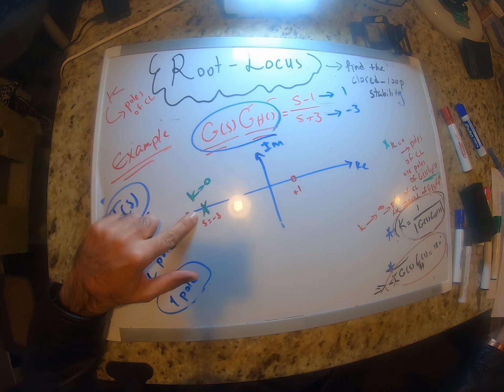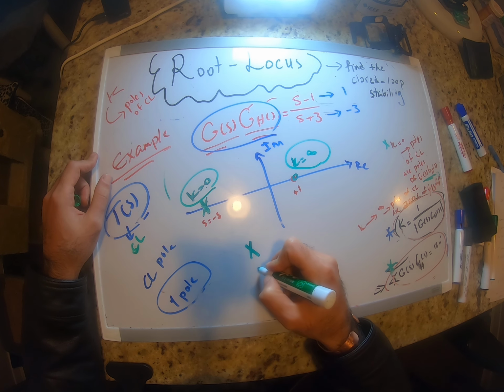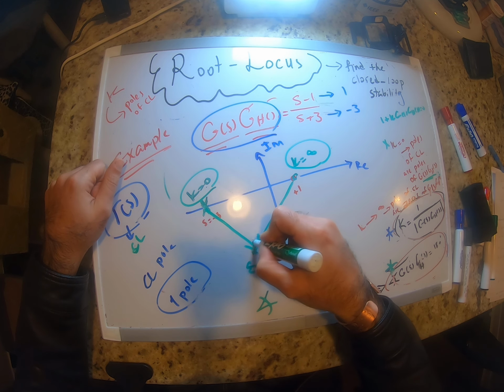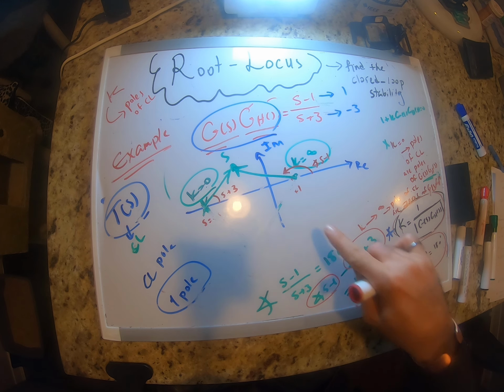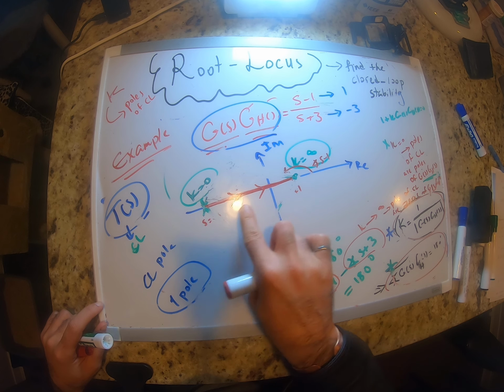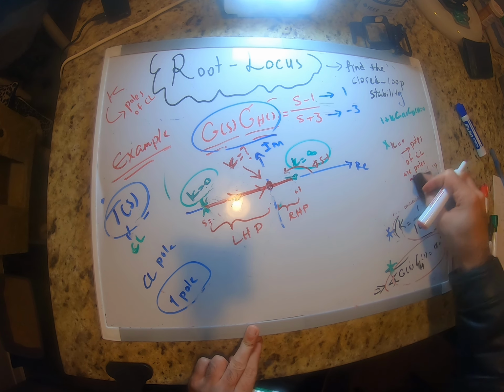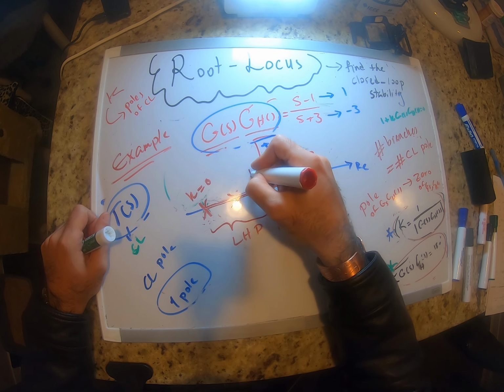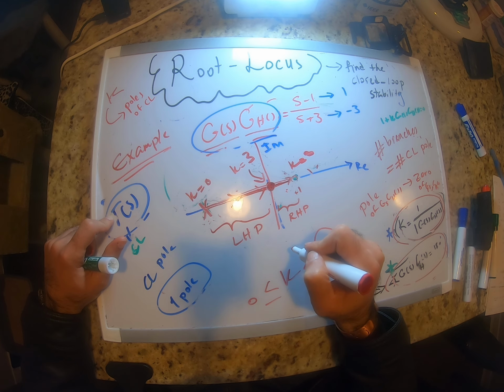ELEX 4420 - Feedback Control - 24